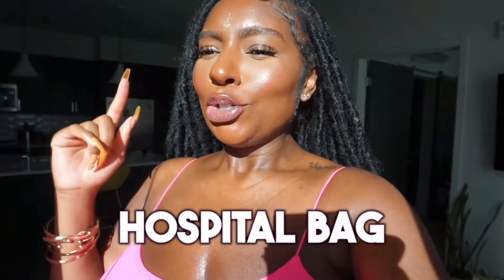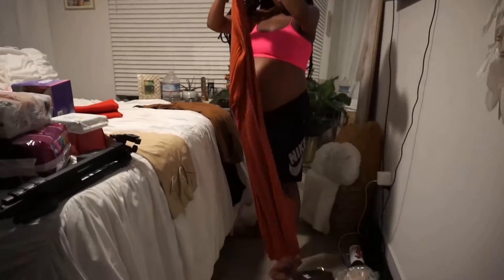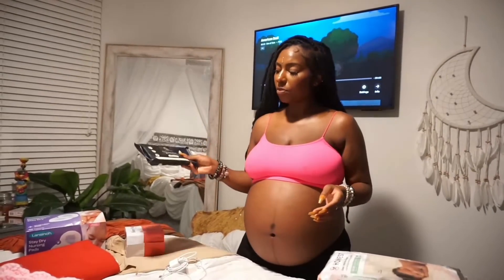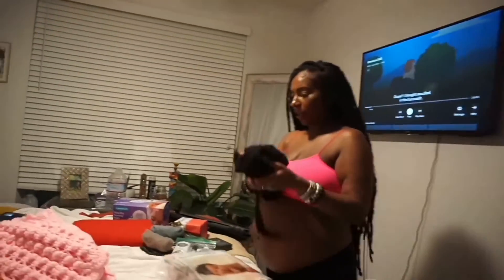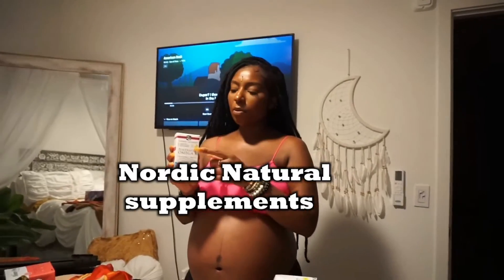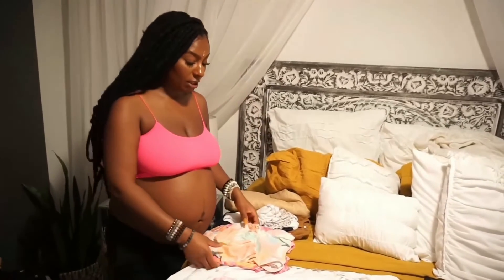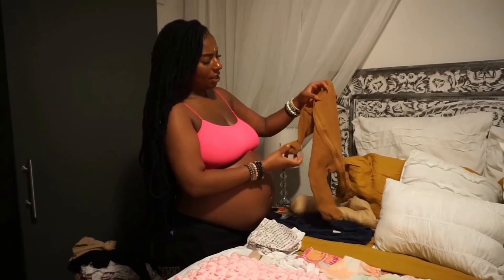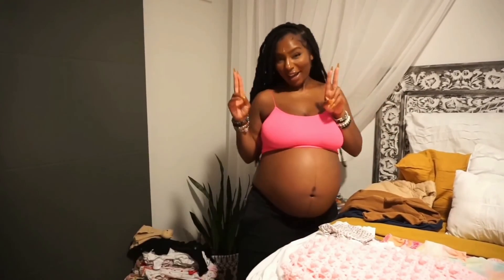First Time Mom: What's In My Hospital Bag What I THOUGHT I Needed - Labor & Delivery| iamLindaElaine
So, I originally had a different birth plan but you know you can't always predict the outcome! In preparation for a last minute switch here are the items that I packed for my hospital birth as a first time mom.

All my reviews are always based on 100% honesty and my true opinion with the product(s)!

I am not a doctor and I advise you to follow up with your physician for any health recommendations.